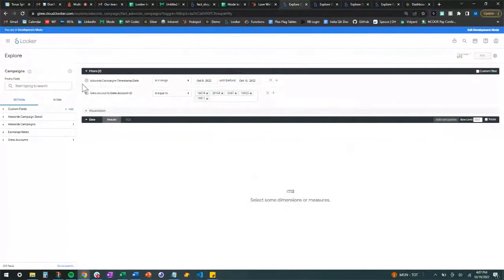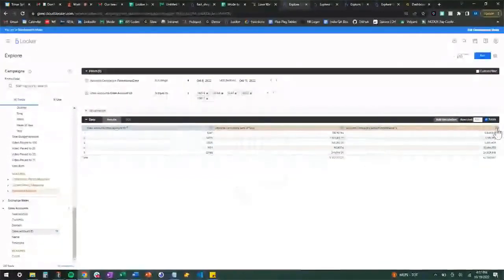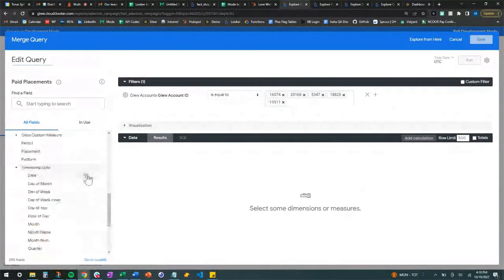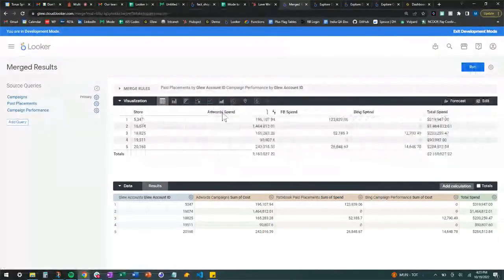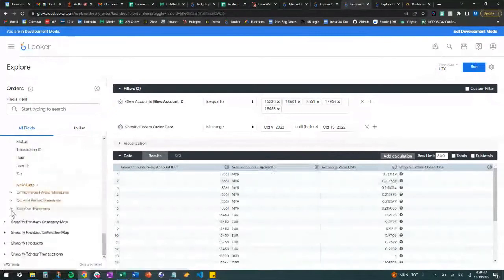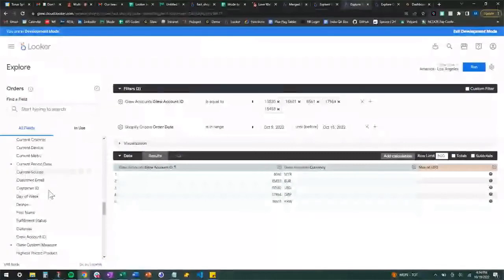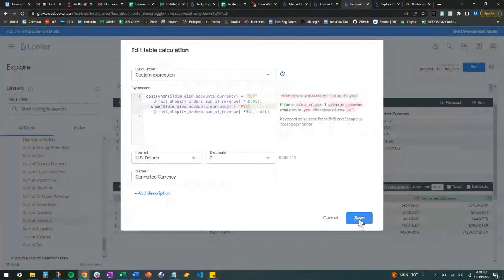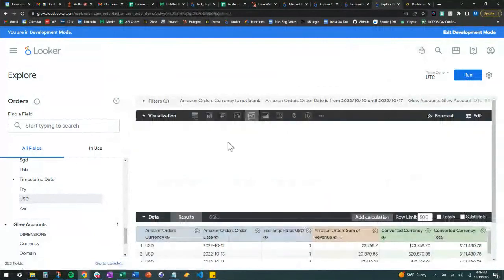Multi-Store Reporting & Currency Conversions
In this webinar, we cover:
- Holistic, multi-store/aggregate reporting
- Currency conversions via Glew's exchange rates table
- Custom calculations for multi-currency sources